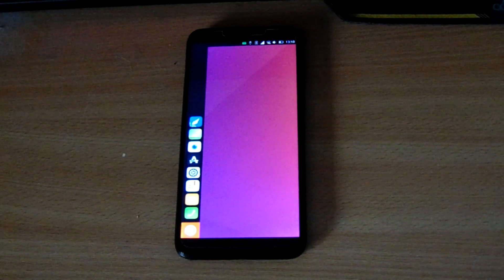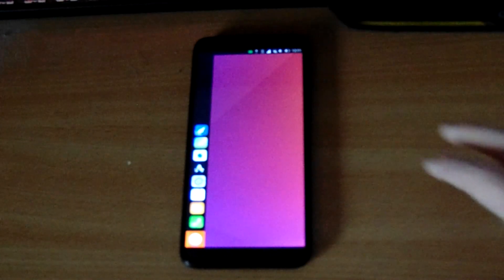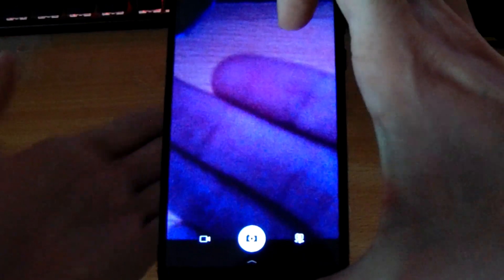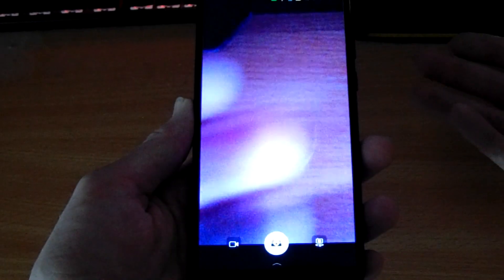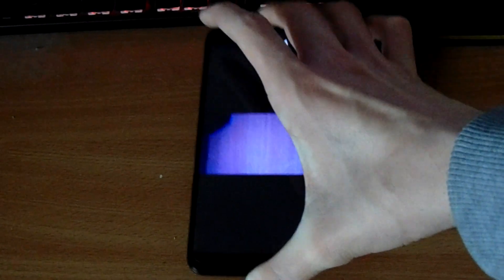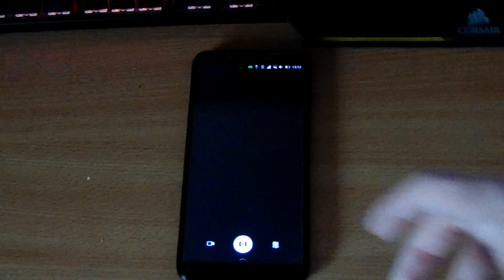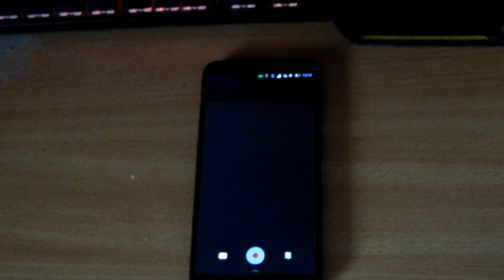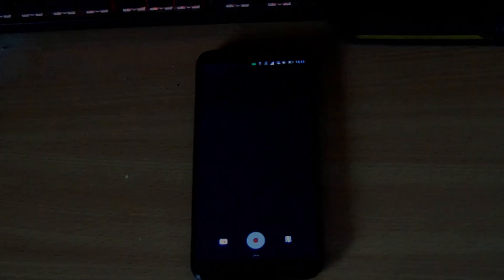PinePhone Camera Now Has Hardware Acceleration On Ubuntu Touch!